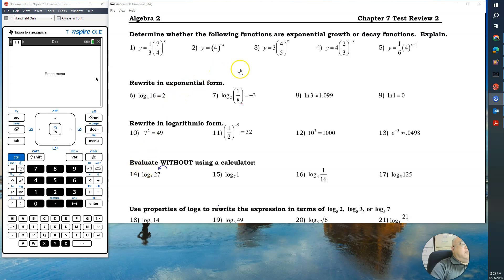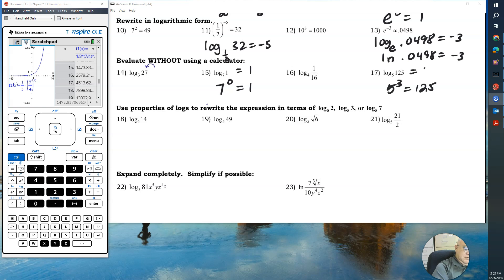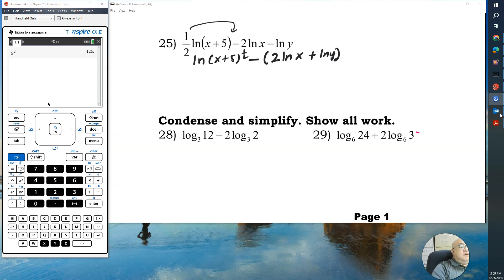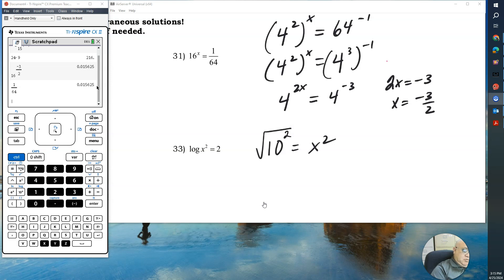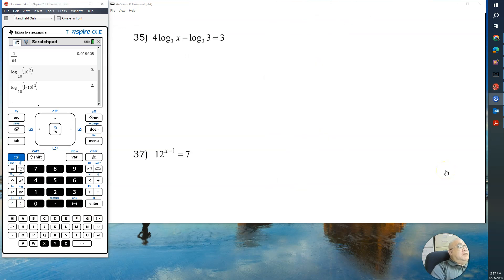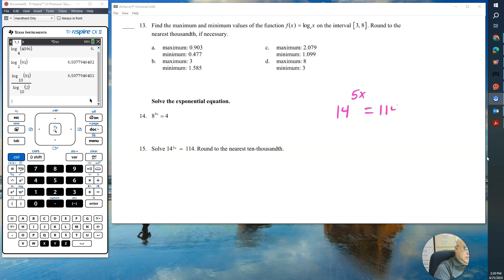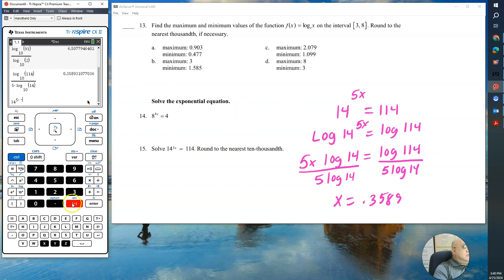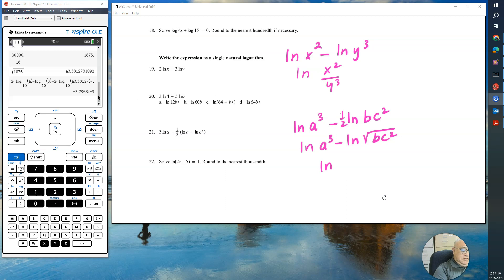Algebra 2 Quarter 4 Review Logarithms & Exponential Functions & Equations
I can solve exponential equations, like 4x – 2 = 30, or 100 = 50(1.2)t. 2A.5(D)

I can write the domain and range of a function in interval notation (like (0, )). 2A.7(I)

I can write the domain and range of a function using inequalities or set notation. 2A.7(I)

I can rewrite a logarithmic equation in terms of exponents, like changing log x = y into 10y = x. 2A.5(C)

I can rewrite an exponential equation in terms of logarithms, like changing 2x = 32 into log2 32 = x. 2A.5(C)

I can explain how logarithmic and exponential functions are inverses (like f(x) = log2 x, and f(x) = 2x), including descriptions of their domains and ranges. 2A.2(C)